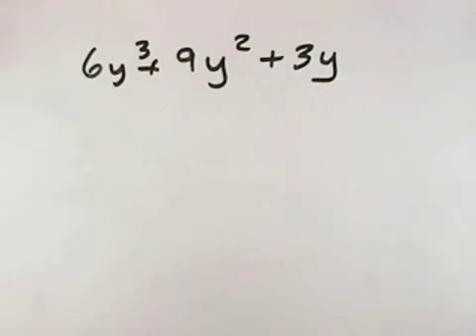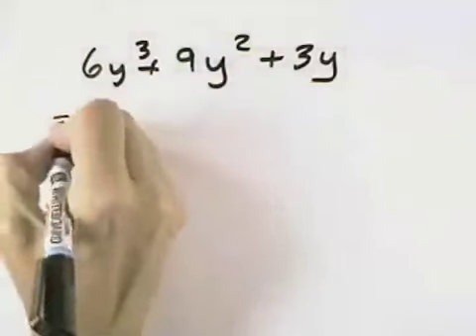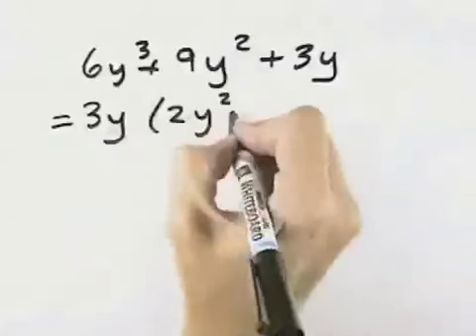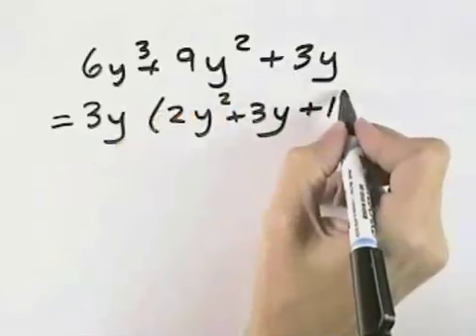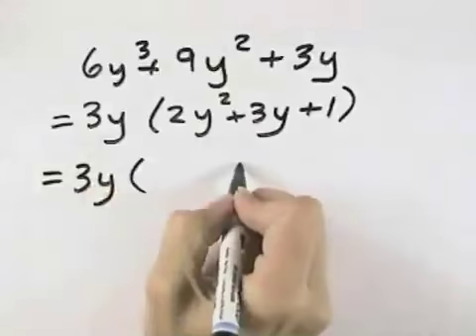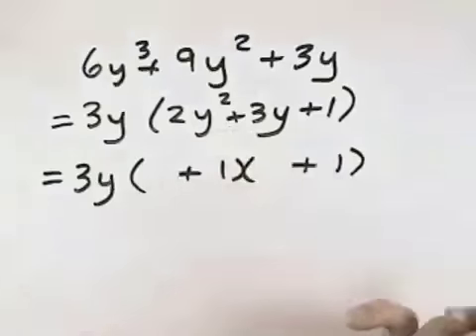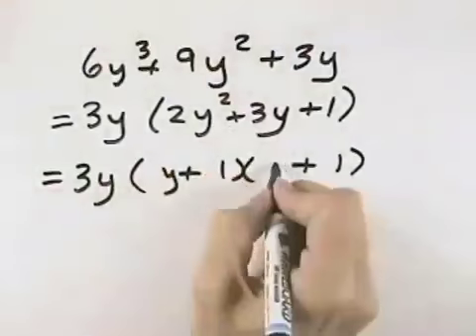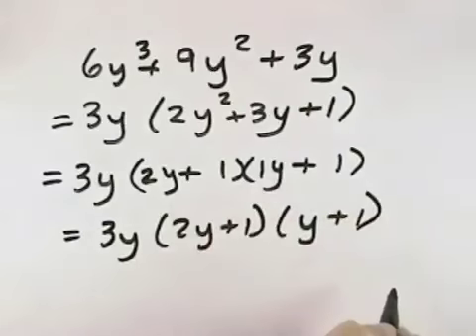Blitzer Introductory Algebra for College Students Ch 06 Ex 12